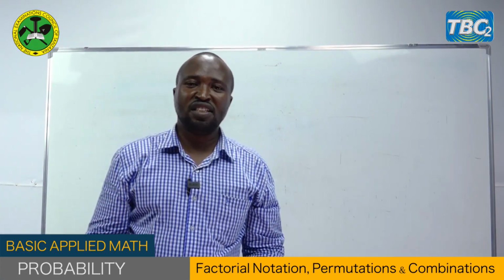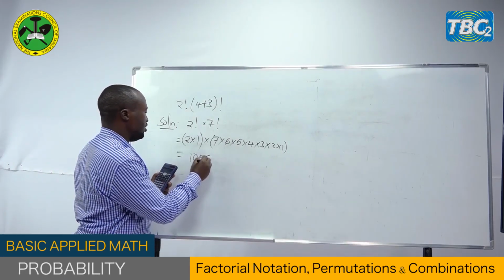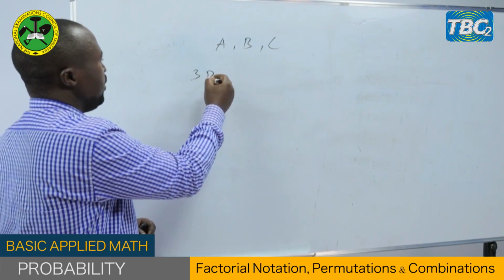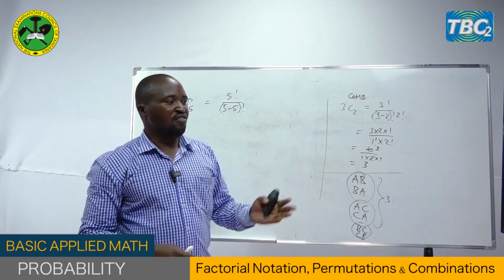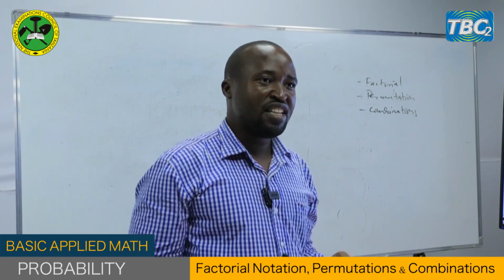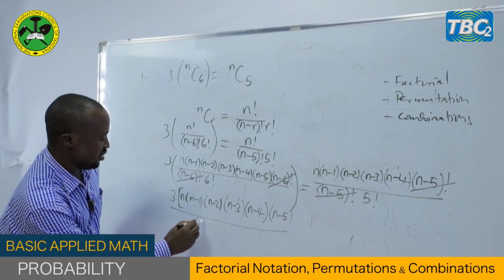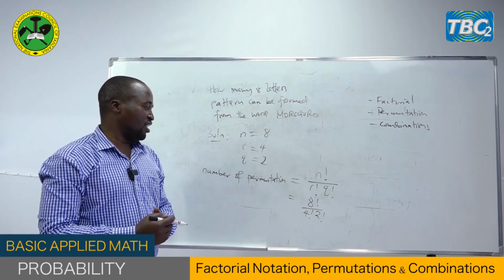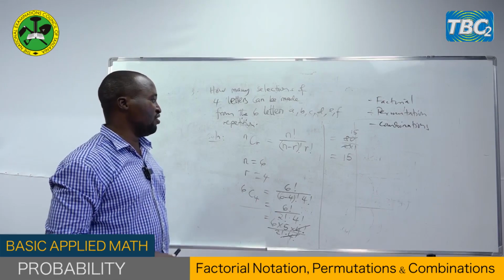Mapitio ya somo la Basic Applied Mathematics katika mada ya 'Probability' kwa Watahiniwa wa K6.